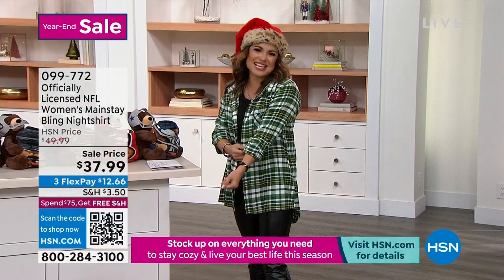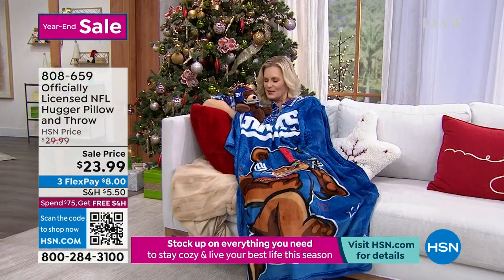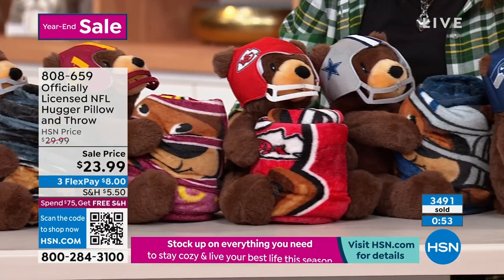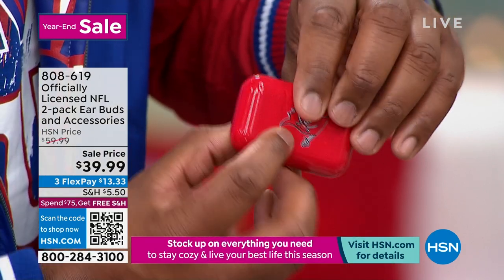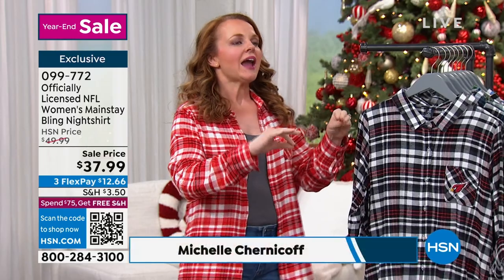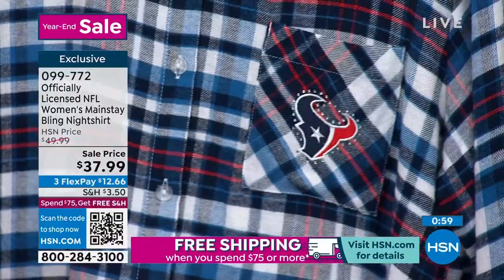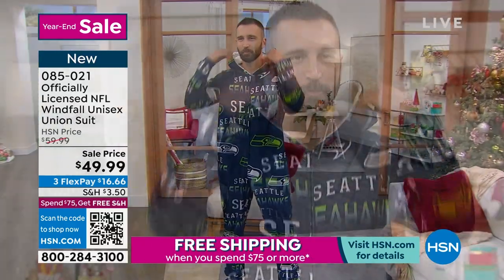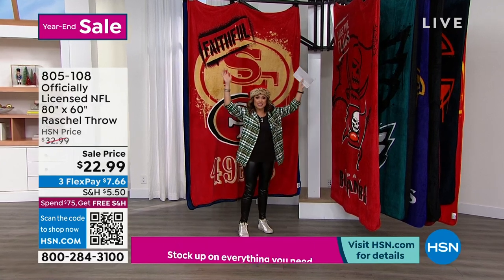HSN | Football Fan Shop Year-End Sale 12.23.2022 - 11 PM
Score big and support your favorite with savings on all things NFL.